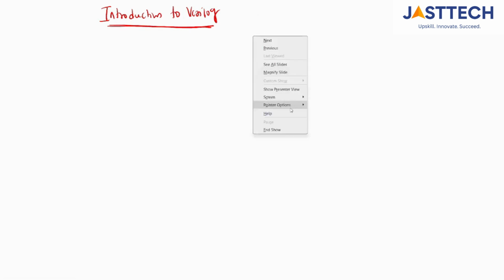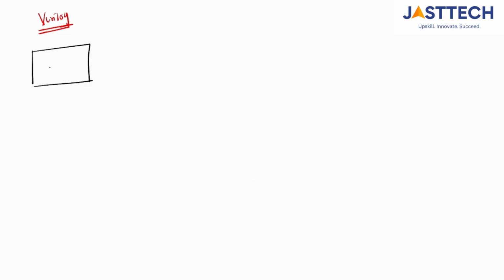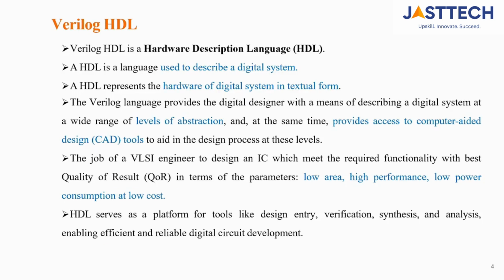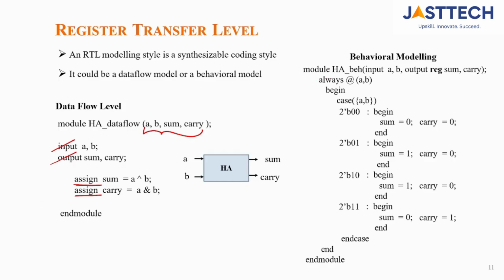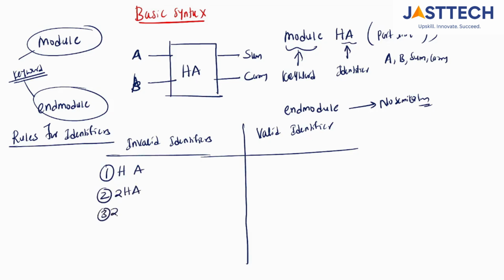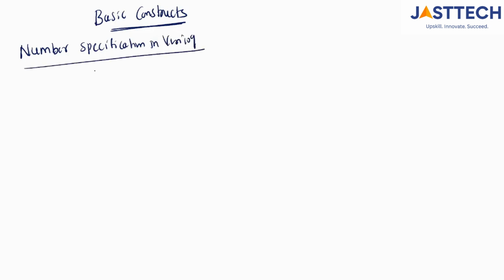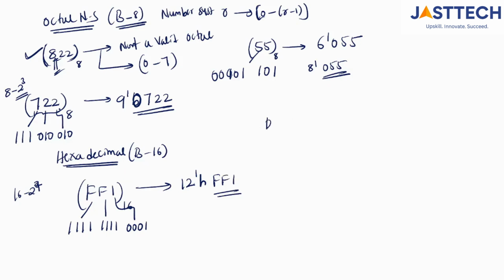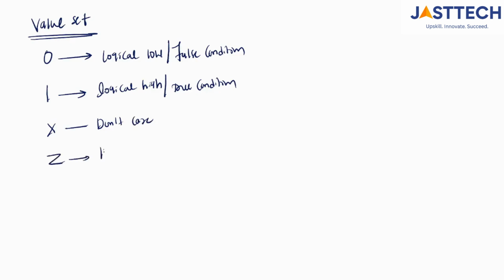RTL Design and verification Full course | Day 1 Introduction to verilog | Jasttech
Welcome to this comprehensive introductory lecture on Verilog HDL and Digital Design Modeling. If you are a VLSI aspirant, electronics engineering student, or an engineer transitioning into the semiconductor industry, understanding the fundamentals of Hardware Description Languages (HDLs) is crucial.

In this video, we break down the fundamental differences between software programming languages (like C, C++, Java, Python) and hardware descriptive languages (such as Verilog, VHDL, and SystemVerilog). You will learn about the VLSI design flow, the core concept of logic synthesis, the four levels of design abstraction (Switch, Gate, Dataflow, and Behavioral modeling), and essential Verilog syntax rules including identifiers, port declarations, comments, and number representation.

📌 Key Takeaways:
Software vs. Hardware Languages: Learn why C/Python create applications while HDLs describe physical digital hardware.
What is Logic Synthesis? Understand how EDA tools convert your high-level RTL code into a gate-level netlist.
Verilog Abstraction Levels: A step-by-step breakdown of Switch, Gate, Dataflow (continuous assignment), and Behavioral modeling with concrete Half-Adder examples.
Verilog Syntax Foundations: Master the exact rules for writing valid identifiers, choosing between Port Declaration Style 1 and Style 2, using comments correctly, and a deep-dive introduction to Number Specification syntax ($\text{size'base\_value}$).
Important Timestamps
0:00 – Introduction: Software Languages vs.
3:47 – Verilog vs. VHDL vs. SystemVerilog & UVM Methodology
7:05 – Understanding Logic Synthesis & Gate-Level Netlists
8:53 – The Four Levels of Design Abstraction in Verilog
17:37 – Deep-Dive: Switch-Level & Gate-Level Modeling
20:29 – RTL Design Explained: Dataflow vs. Behavioral Modeling
26:58 – Verilog Coding Rules:
🚀 Connect & Support